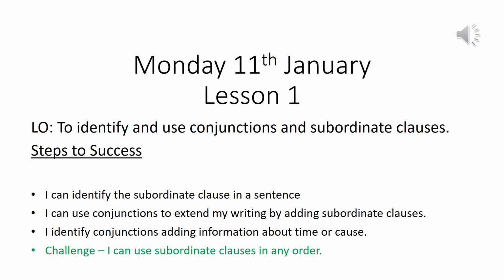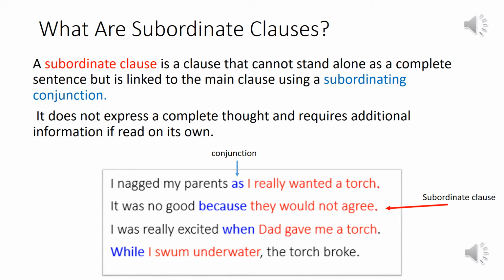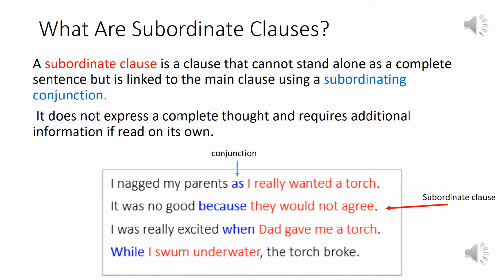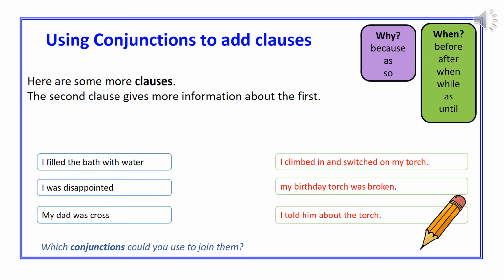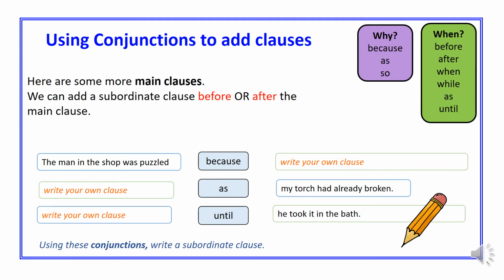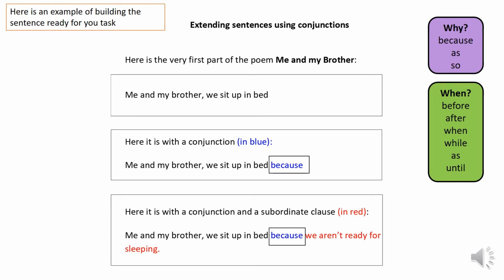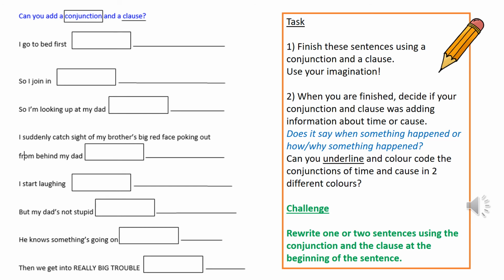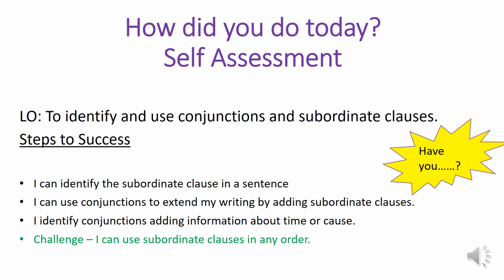Monday 11th January - Lesson 1